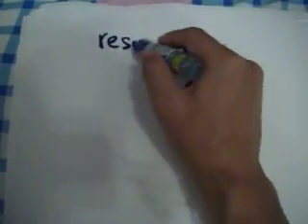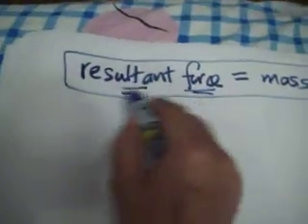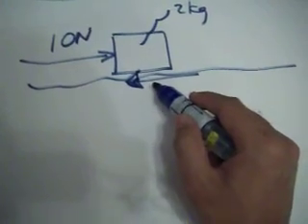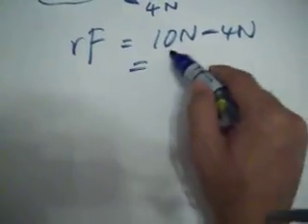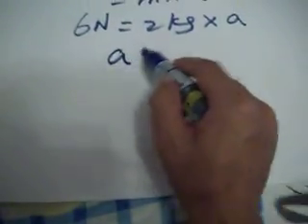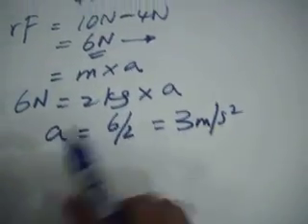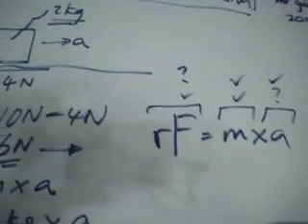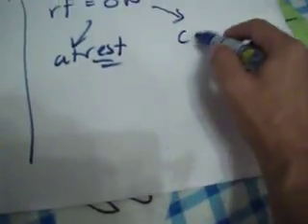resultant force = m a